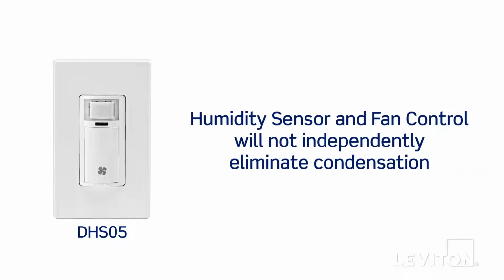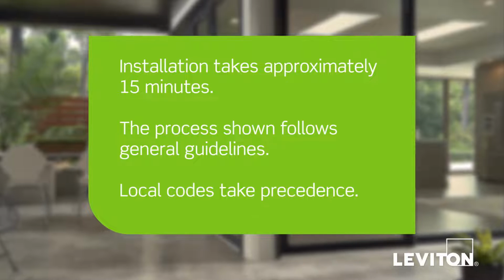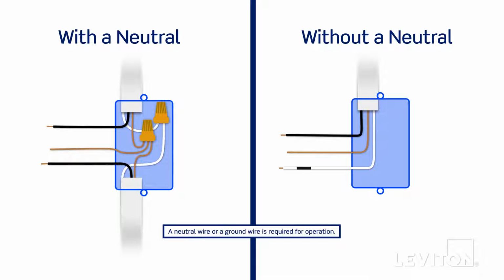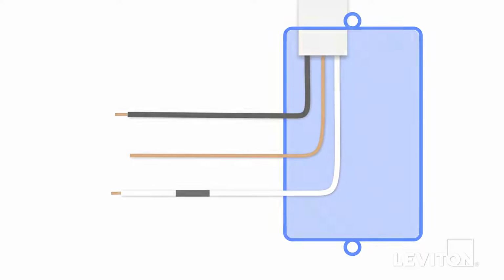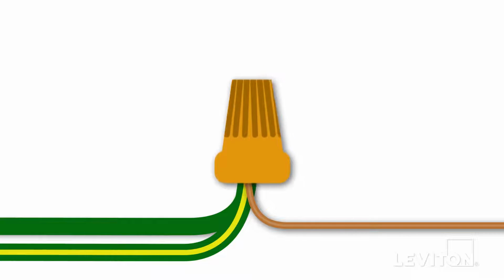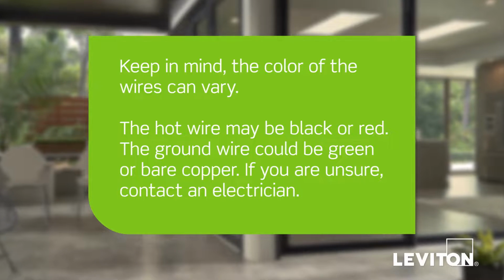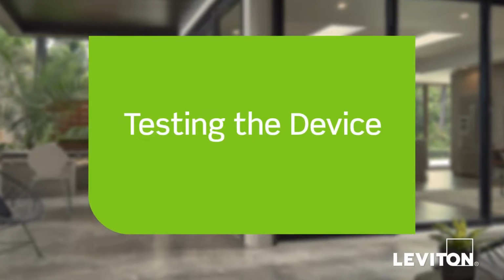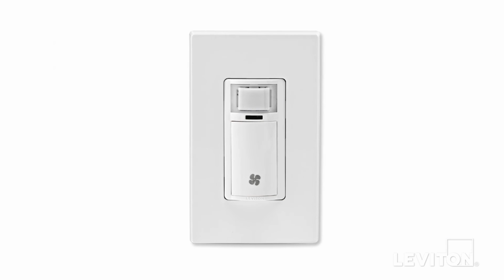How to install the DHS05 Humidity Sensor and Fan Control Switch